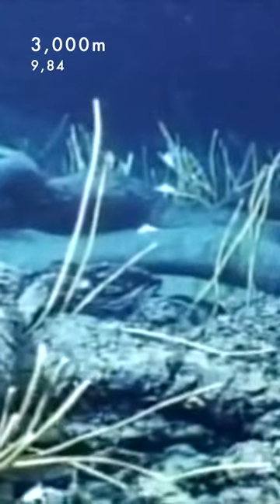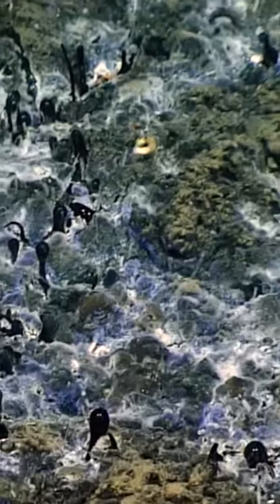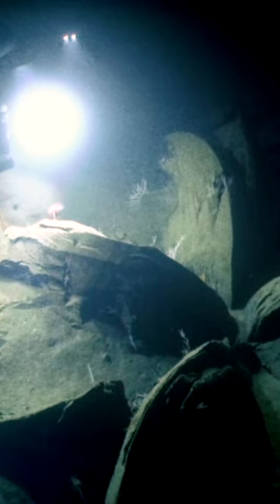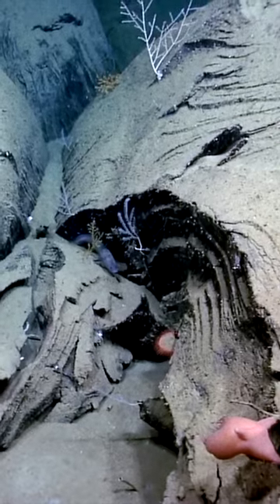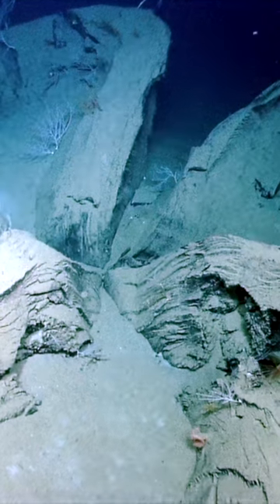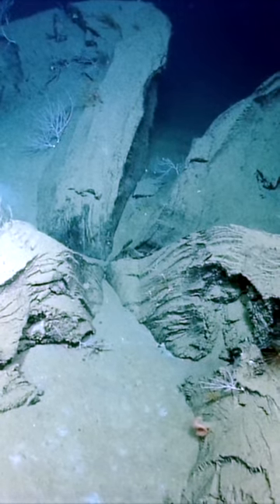Asphalt Seeps in the Deep Sea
In the Deep Sea, hydrocarbon deposits beneath the seabed sometimes leach out. Lighter components dissolve and float towards the surface, but denser components remain and create a landscape resembling a cooled lava field.